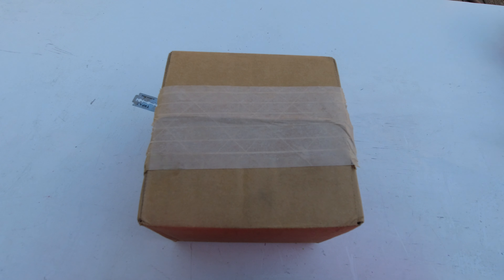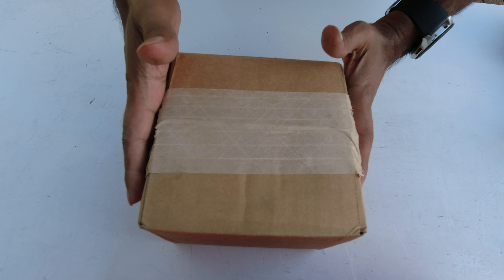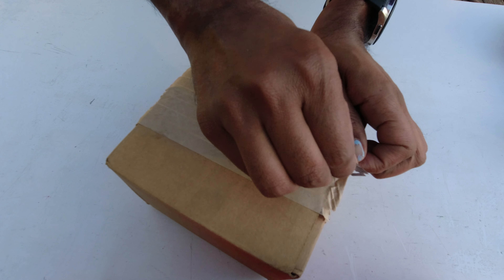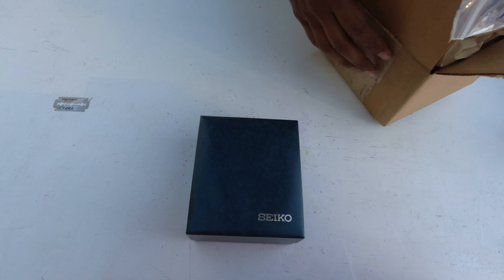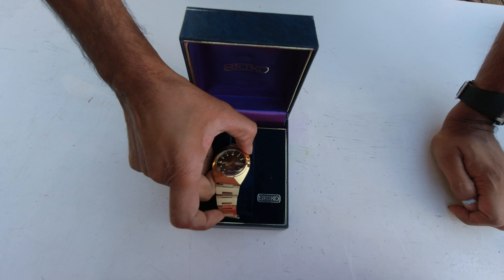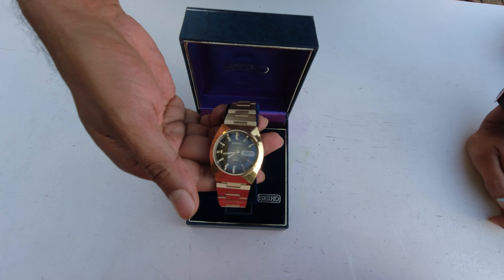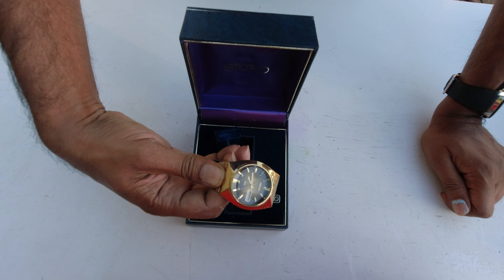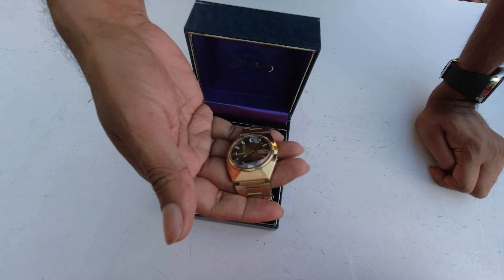Unboxing a 50 year old NEW Seiko DX: NOS find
I got a New Old Stock Seiko DX that's been sitting in a storeroom for 50 years. Here is an unboxing. Review video coming up.